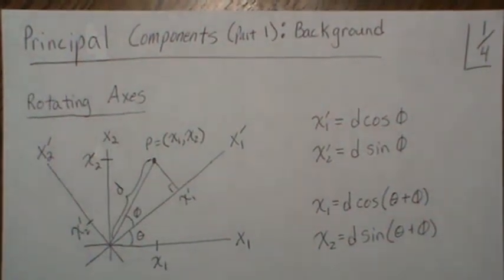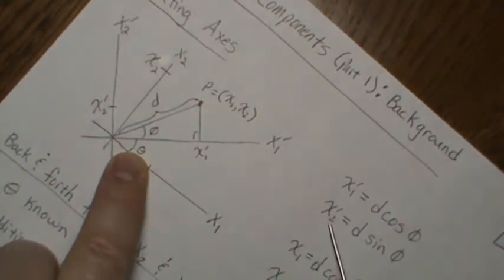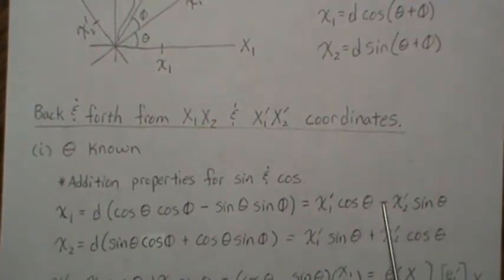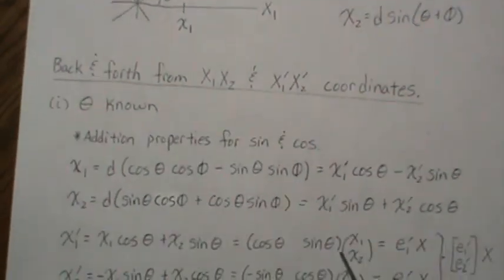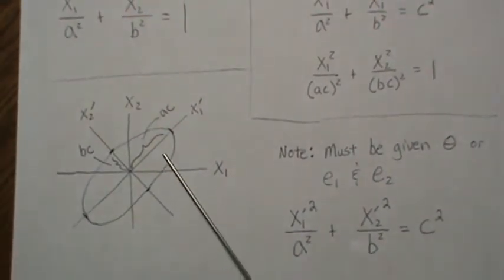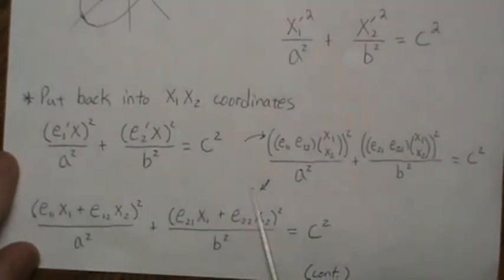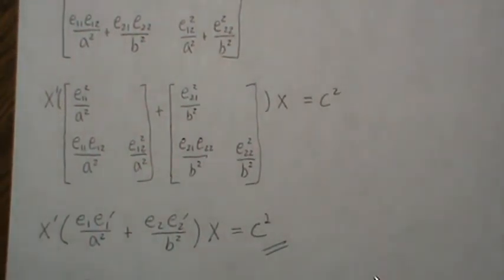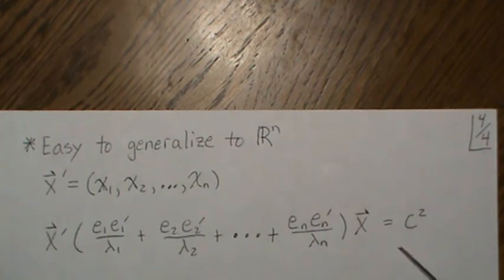Principal Components (part 1): Background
In this video we examine rotated axes and ellipses that will be used in the development of principal components. Help this channel to remain great!